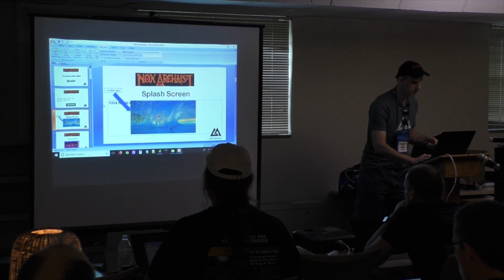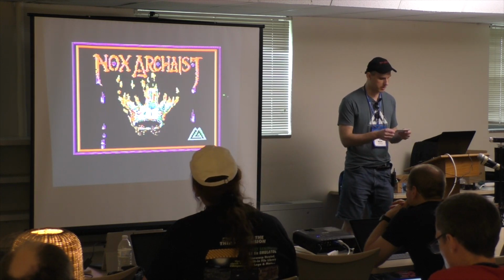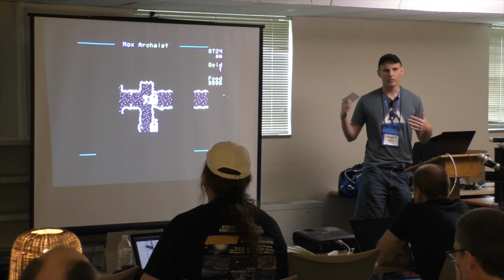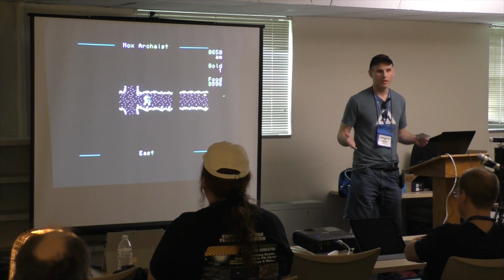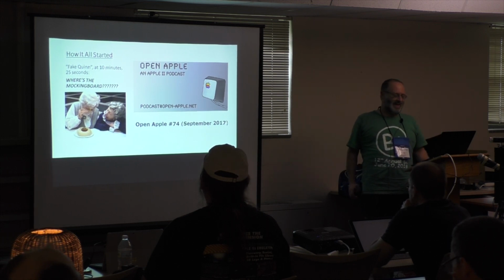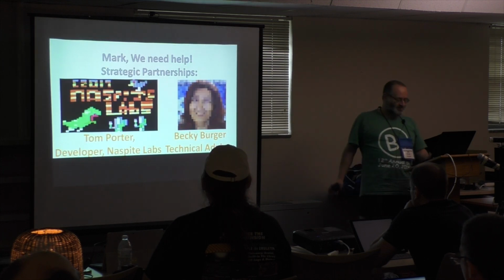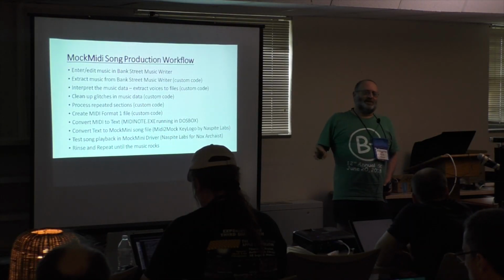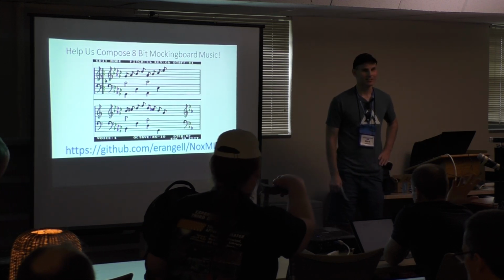Kansasfest 2018 - Nox Archaist Update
Presented by Mark Lemmert and Eric Rangell. This update on the sword and sorcery RPG in development for the Apple II will include a demo and technical discussion of the game’s double hi-res splash screen, prototype Mockingboard support, and more!